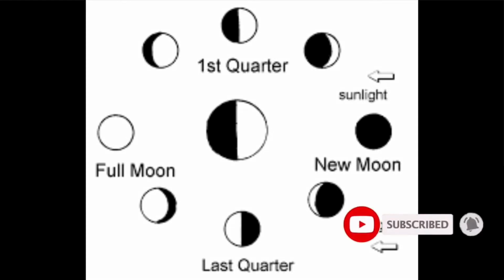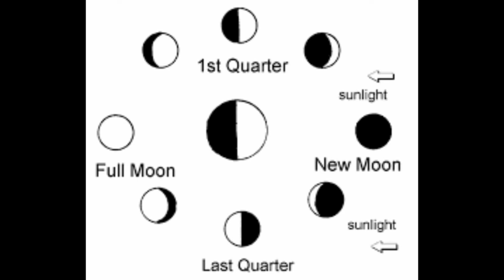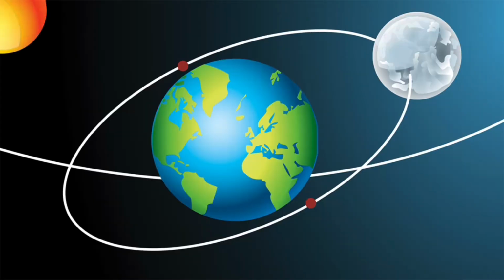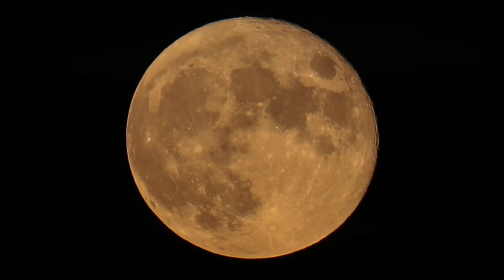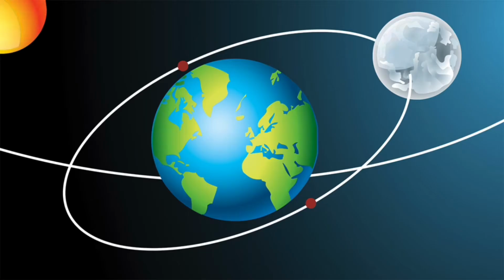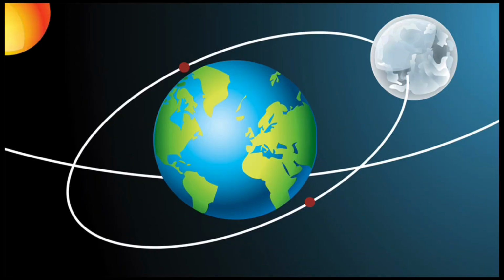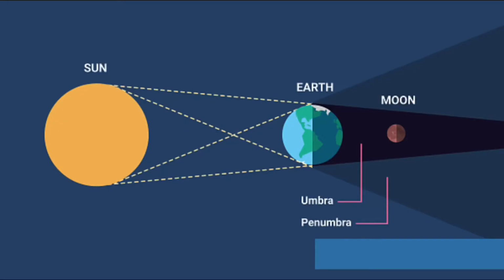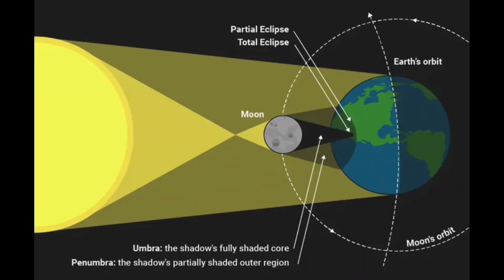Different types of Moon Phases in a month | Lunar and Solar eclipse